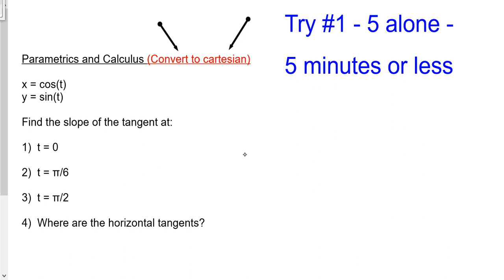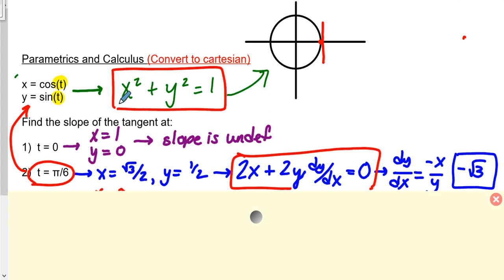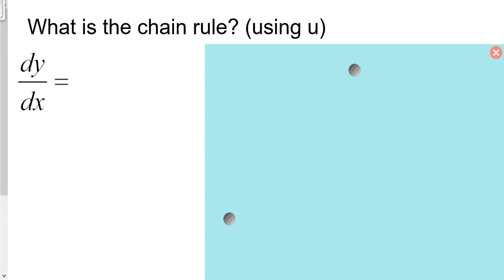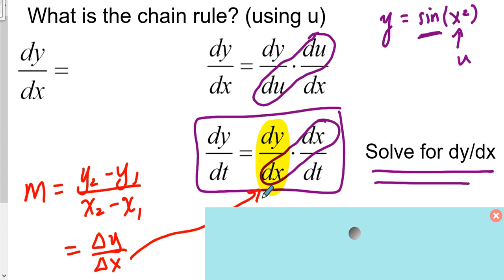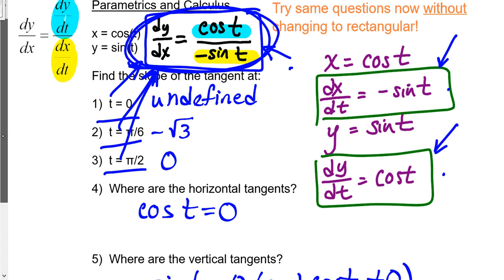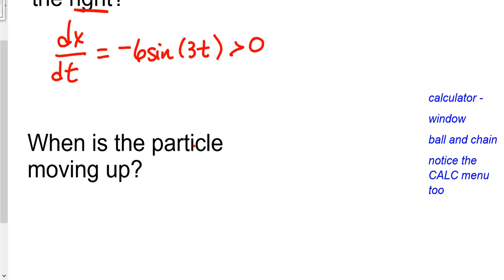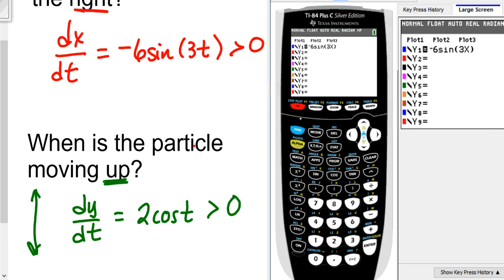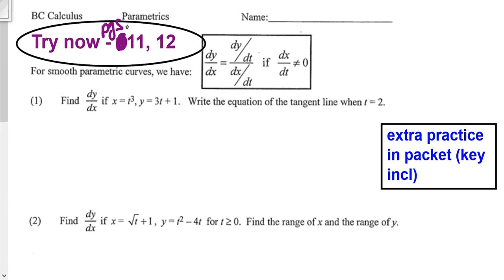Parametric First Order Derivatives